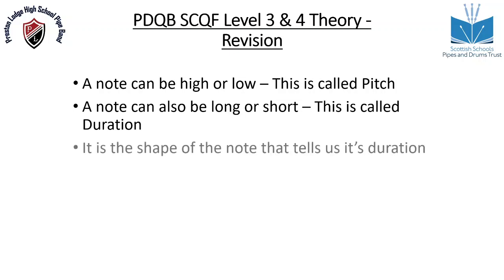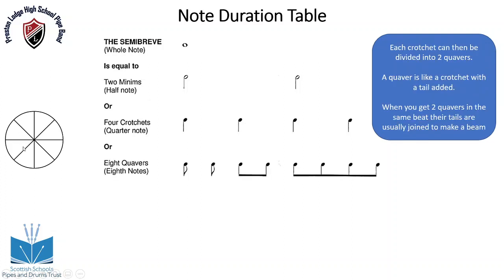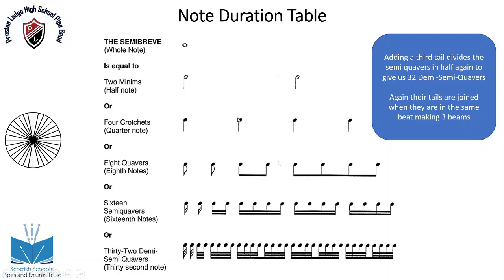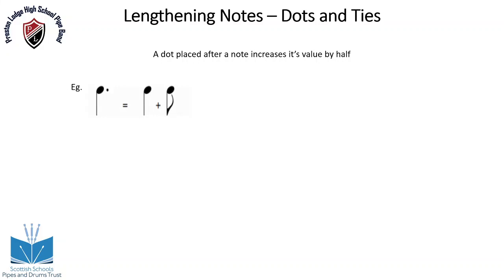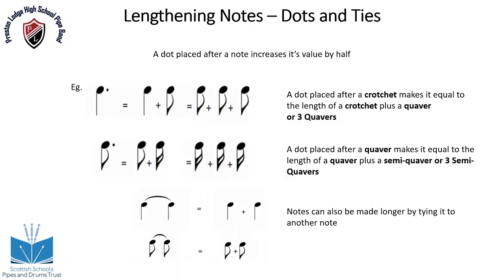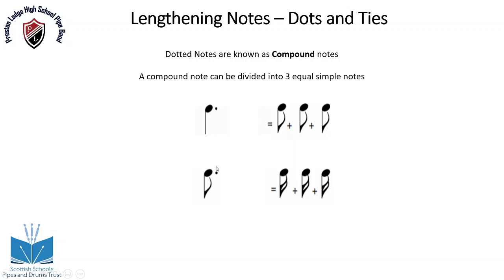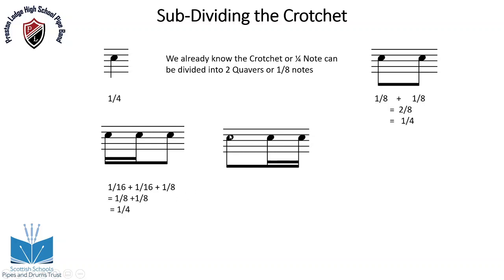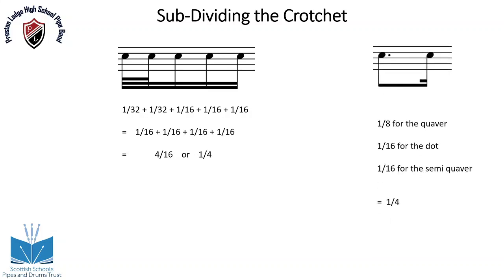Lengthening, shortening and subdividing notes - Musical Theory Lesson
Here is a musical theory lesson for 'Lengthening, Shortening and Sub-Dividing Notes' as taught by Simon Grant.  The lessons are aimed mainly towards pipe band drummers, but can be used for all instruments.